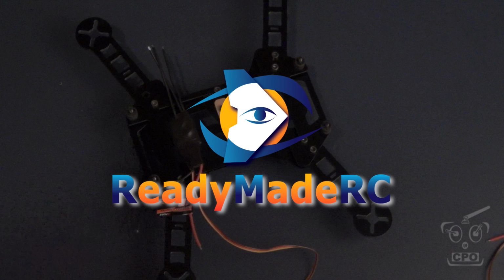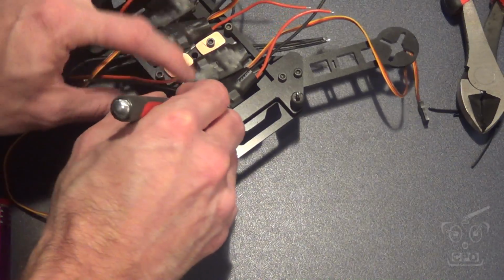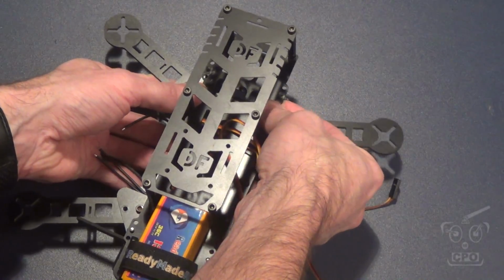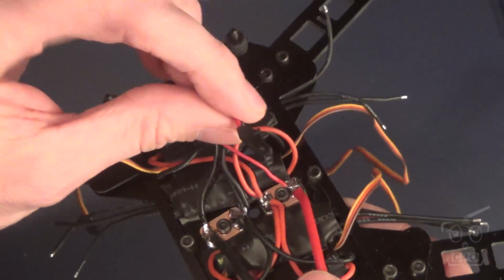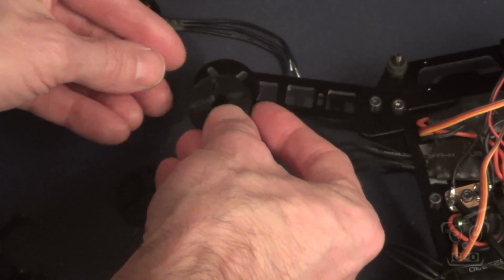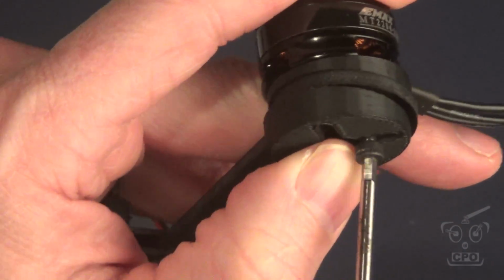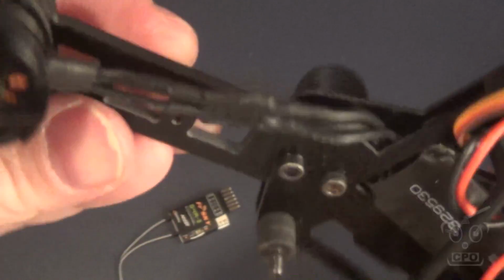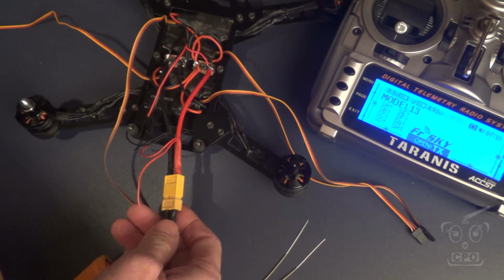CPO's FPV 250 Racing Quad - Motors, ESCs, Power (DRQ250)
This video covers the dirty section assembly on the DRQ250 FPV racing quad that I am building. This is how I chose to put the lower half together, and I think this is going to work out nice for my needs. Next video will cover the clean section and final assembly of the two sections.